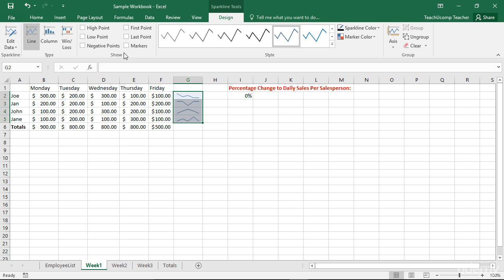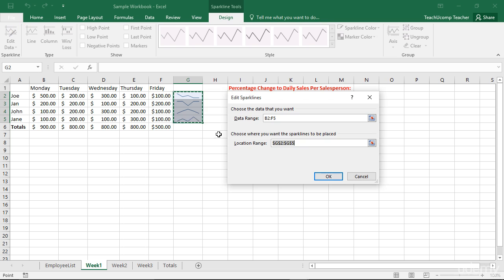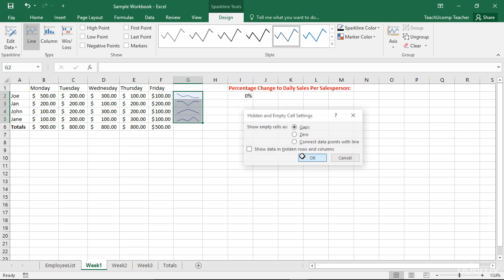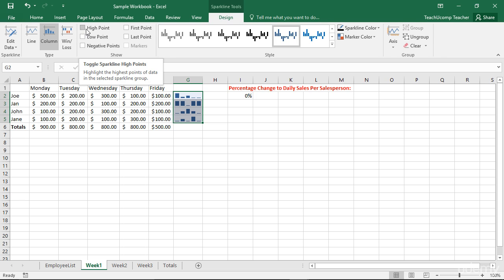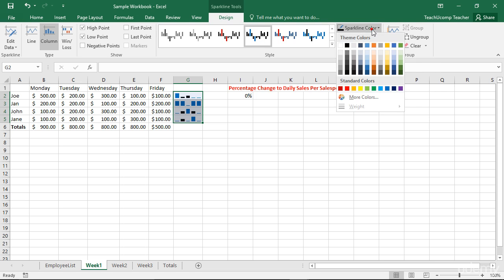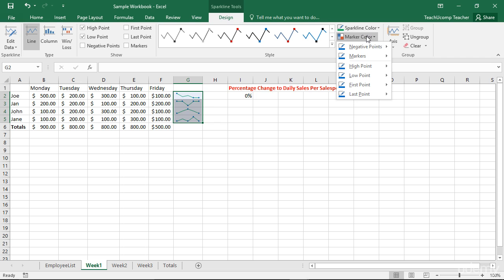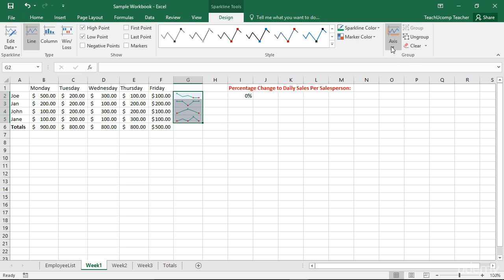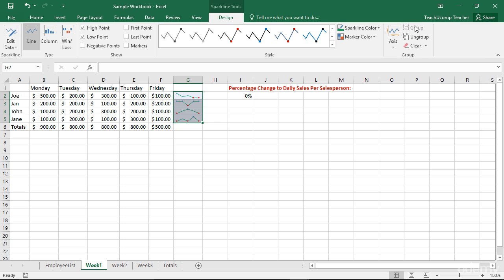Modifying Sparklines in Excel